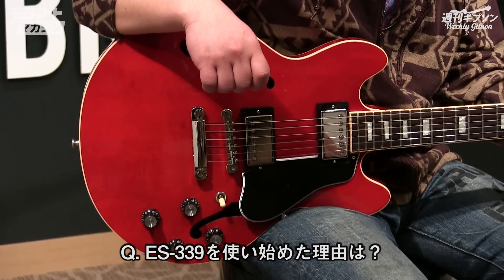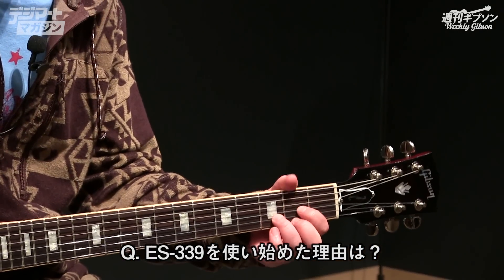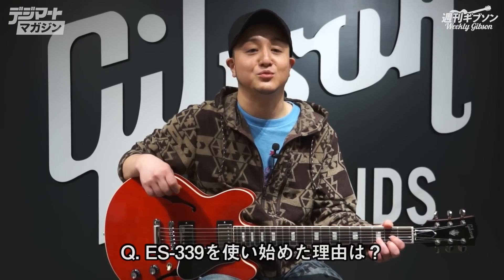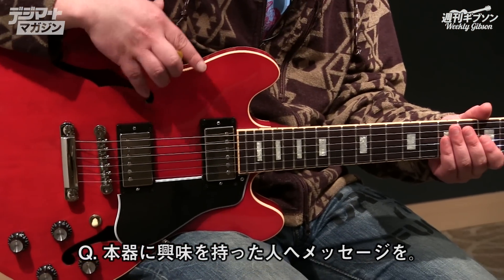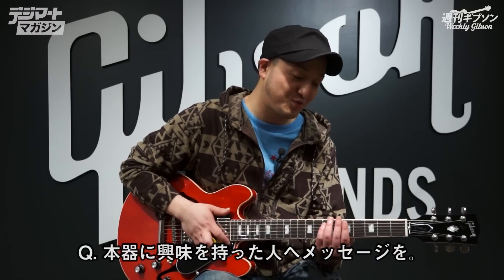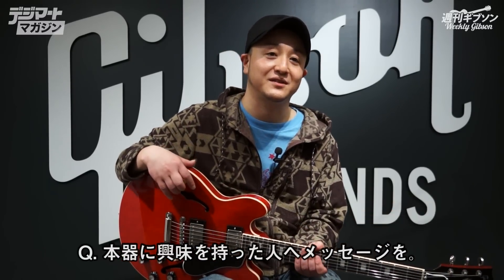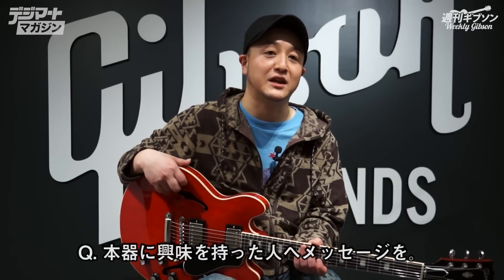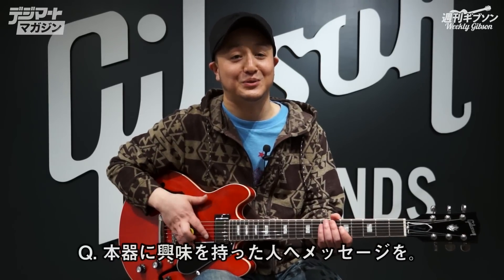週刊ギブソンVol.53〜TAKE-C（SHAKALABBITS）が弾く！ Gibson Memphis ES-339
週刊ギブソン第53回は、SHAKALABBITSのギタリスト、TAKE-C氏にギブソン・メンフィスの2015年スモール・ボディ・アーチトップ・モデルを弾いていただく特別企画の第１弾、「ES-339」編です。ギターの詳細は、インタビューと併せて下記よりご確認ください！